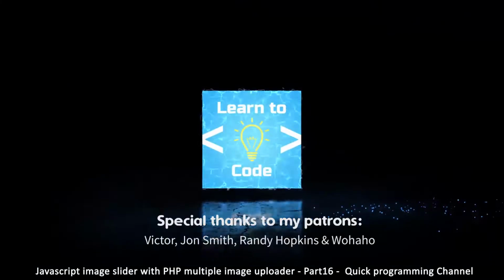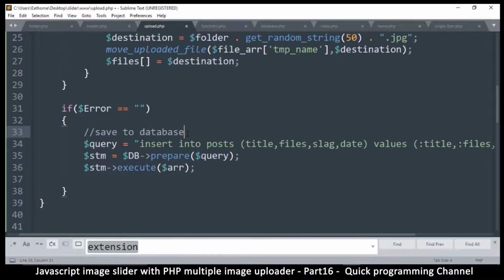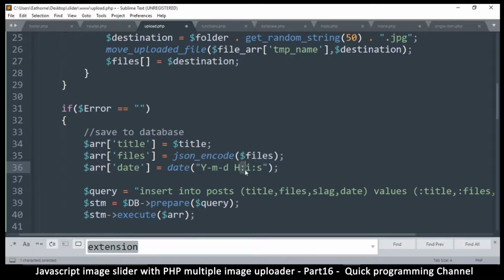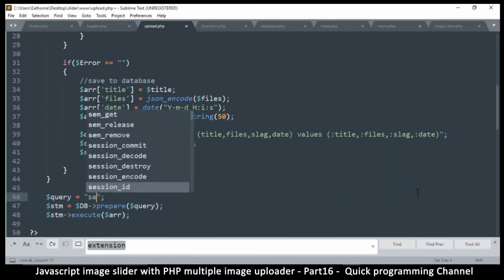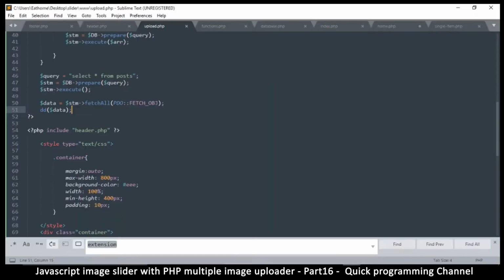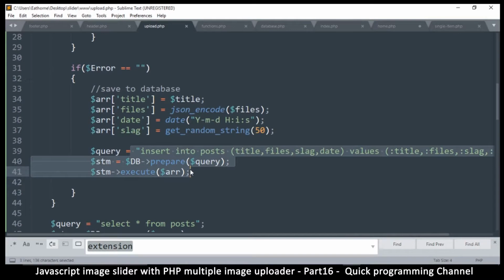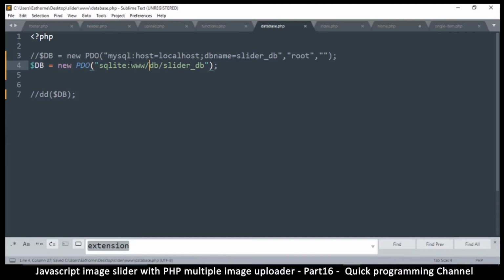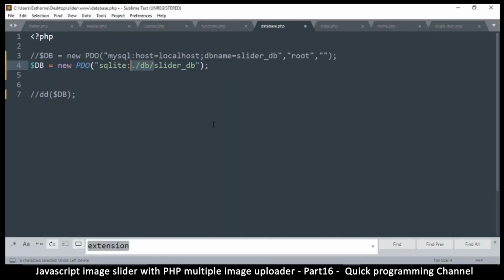#16 - Javascript image slider with PHP file uploader + source code | Quick programming tutorials